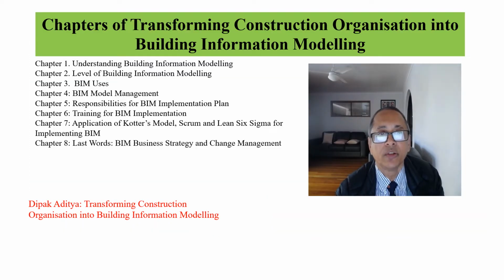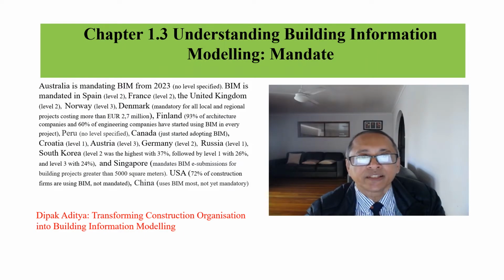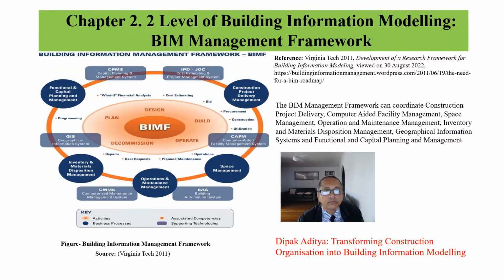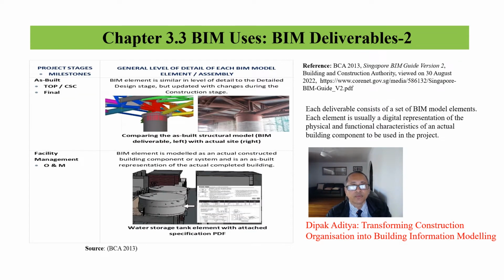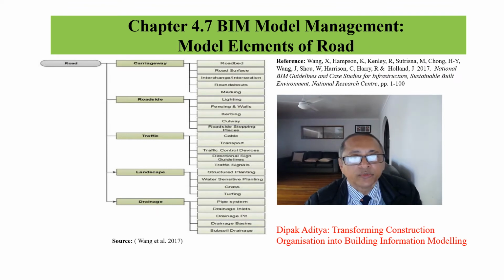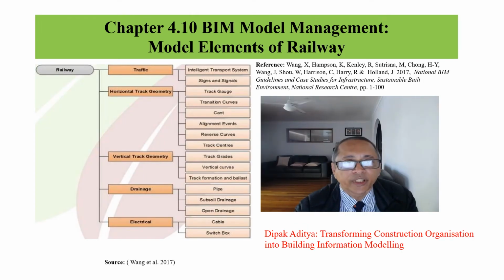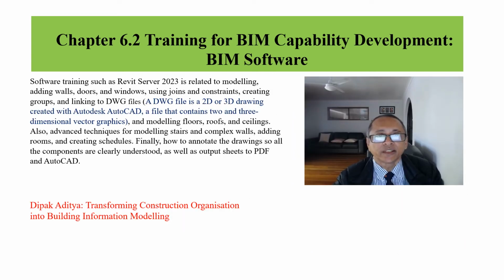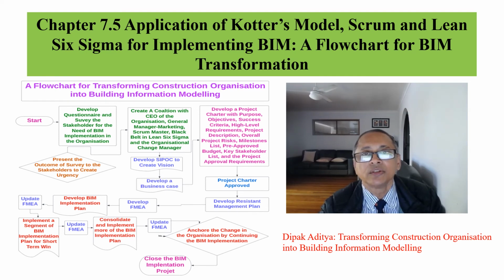Transforming Construction Organisation into Building Information Modelling, Dipak Aditya. Aug 2022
Understanding Building Information Modelling, Level of Building Information Modelling, BIM Uses, BIM Model Management, Responsibilities for BIM Implementation Plan, Training for BIM Implementation, Application of Kotter’s Model, Scrum and Lean Six Sigma for Implementing BIM and Last Words: BIM Business Strategy and Change Management